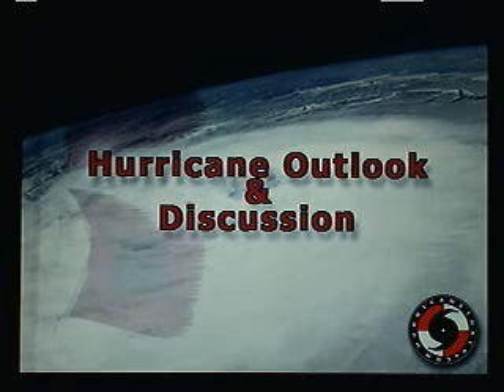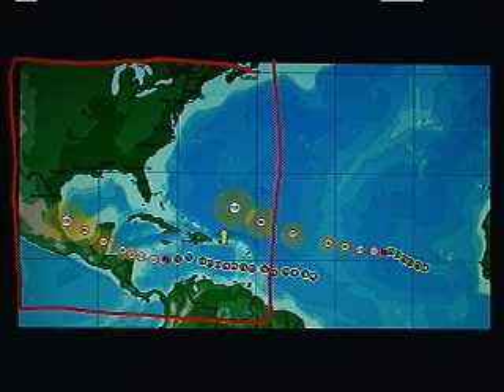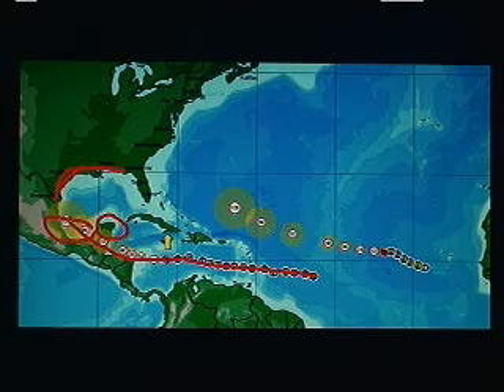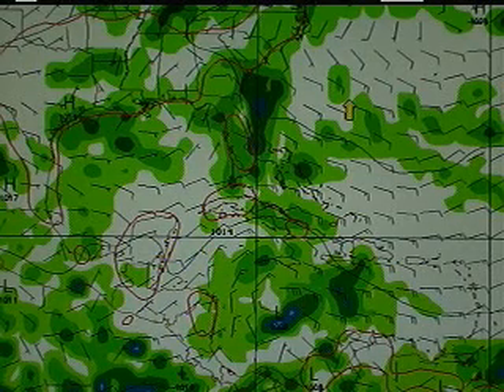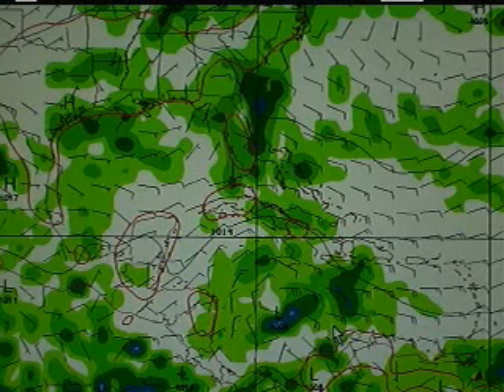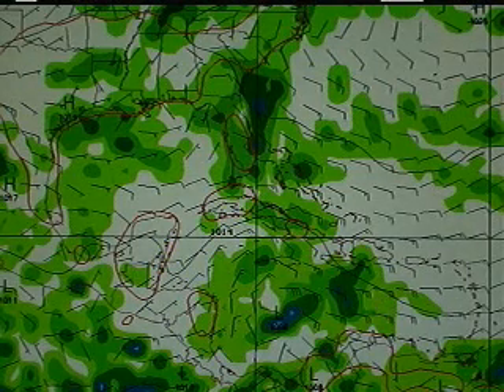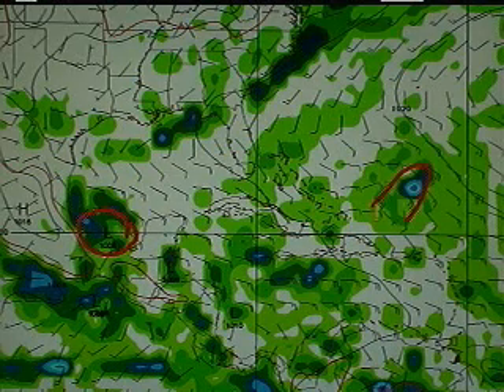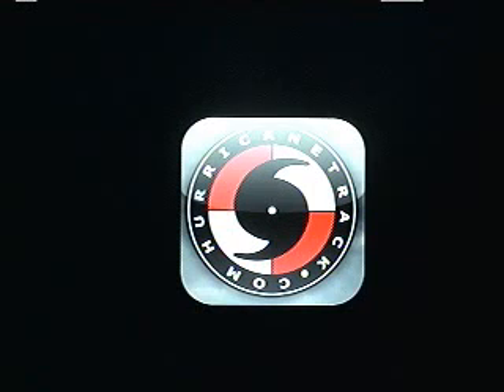Hurricane Outlook and Discussion for August 5, 2012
Ernesto fighting negative conditions in the Caribbean. We take a look at what that means for its future track and intensity using the GFS model.